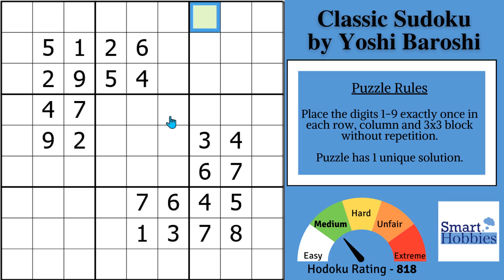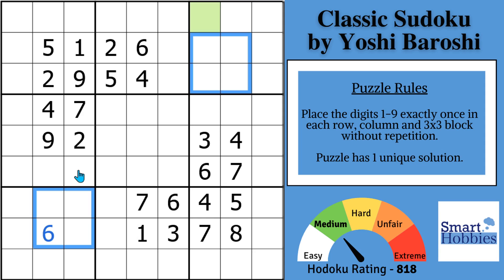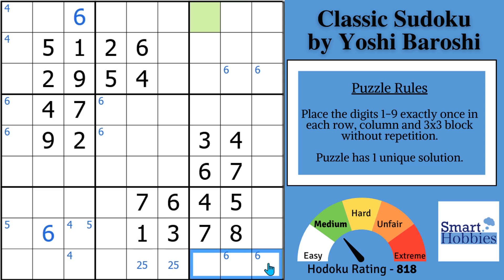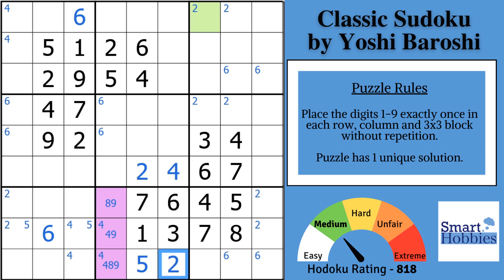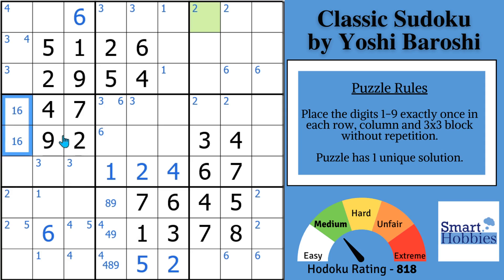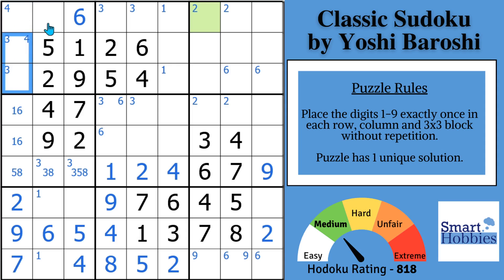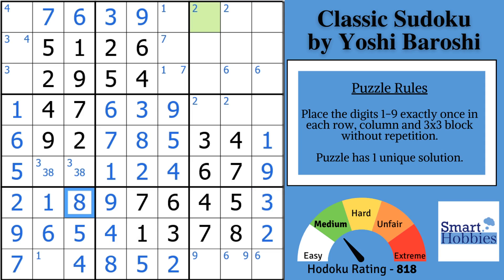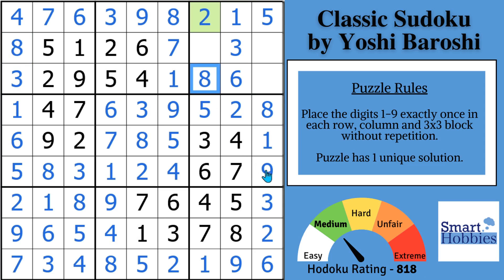TOP 5 Scanning HACKS For Medium Sudoku - SHC 231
In TOP 5 Scanning HACKS For Medium Sudoku – SHC 231 by Smart Hobbies, I will show you 5 Sudoku scanning hacks, tips, tricks, techniques, strategies you can use to solve Medium level Sudoku. I reveal the 5 Sudoku scanning hacks while solving Classic Sudoku by Yoshi Baroshi. I show you how to play Sudoku better and how to solve Sudoku faster. I solve this puzzle logically and explain all the expert Sudoku tricks, Sudoku techniques, and Sudoku strategies as I apply them to the Sudoku game. Thank you Yoshi Baroshi for permission to feature your puzzles on my channel.

Strategies demonstrated in this video:

Hidden Single
Naked Single
Full House
Pointing Pair
Naked Pair
Hidden Pair
Naked Triple

Timestamps
0:00 Intro
00:20 It’s Solving Time
00:36 Scanning Hack #1
01:40 Puzzle Background
02:19 Scanning Hack #2
03:45 Scanning Hack #3
05:44 Scanning Hack #4
13:14 BONUS Hack
14:13 Scanning Hack #5